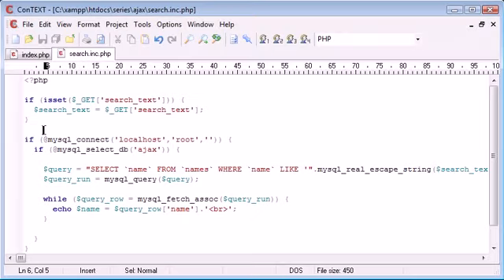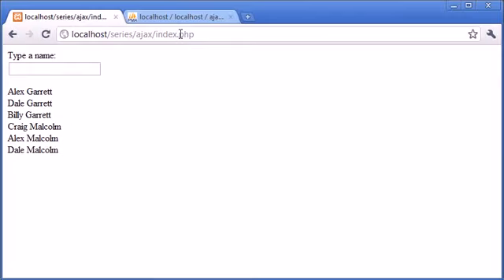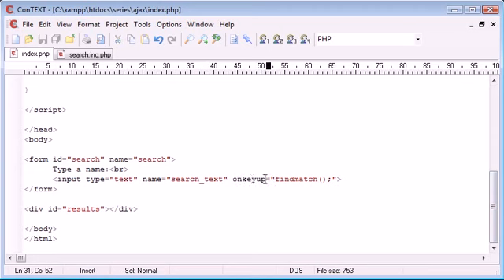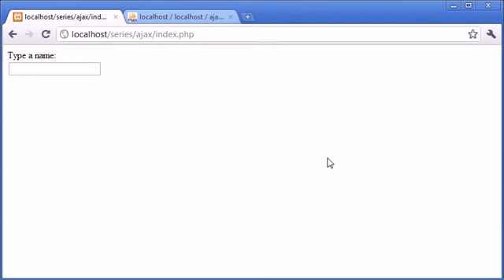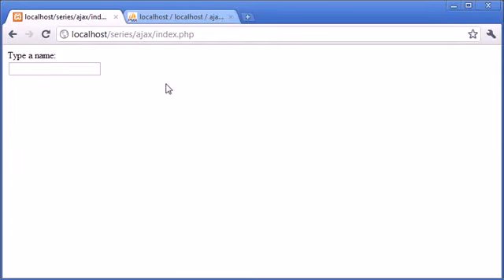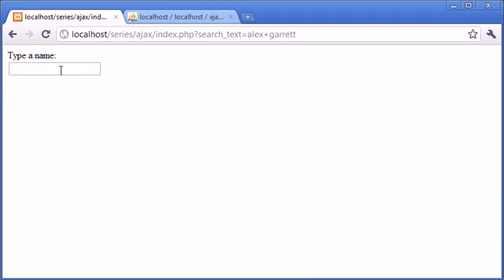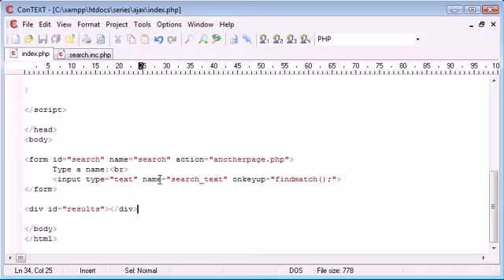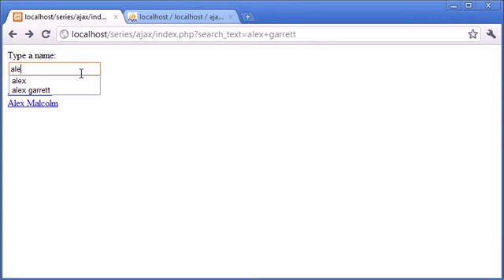Beginner PHP Tutorial 179 Auto Suggest Application Part 5 ‏